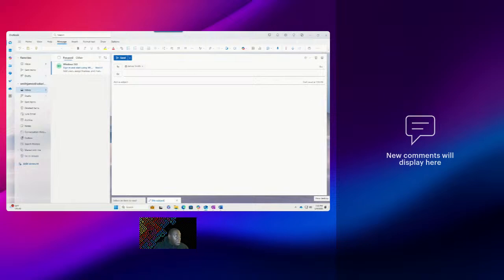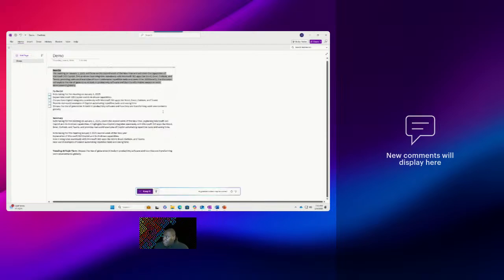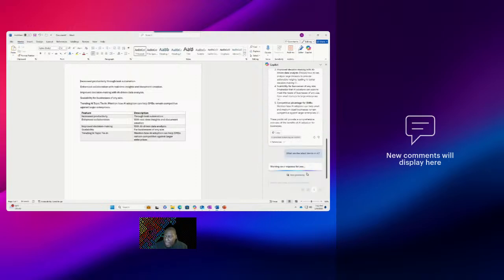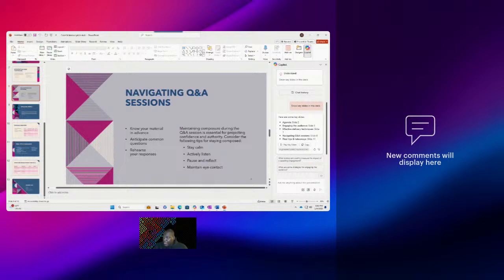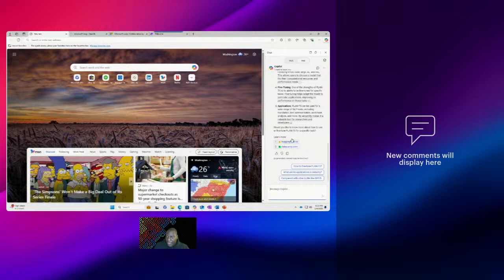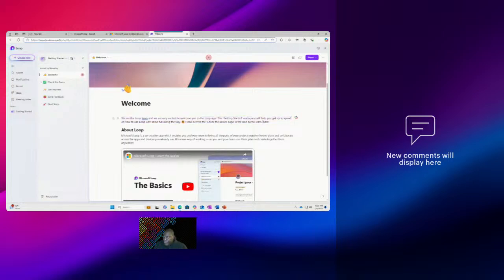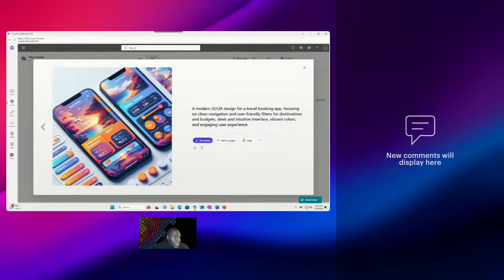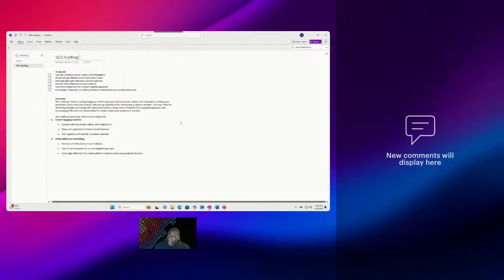Unlock AI Power with Microsoft 365 Copilot for Small Business Success | Live Session!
Unlock AI Power with Microsoft 365 Copilot for Small Business Success! 🚀

Discover how to harness the transformative power of AI with Microsoft 365 Copilot in this live session! Whether you're a small or medium-sized business owner, this session will show you how Copilot can enhance productivity, streamline workflows, and drive innovation. From automating everyday tasks to gaining real-time insights, learn how to empower your team and take your business to the next level with AI-driven tools.

💡 What You’ll Learn:

-Key features of Microsoft 365 Copilot and seamless workflow integration
-Practical use cases for SMBs to boost efficiency and collaboration
-Tips to customize Copilot Studio for advanced, tailored solutions

Whether you’re new to AI or looking to maximize your Microsoft 365 investment, this session is packed with actionable insights you don’t want to miss.

👉 Join the Conversation:
Got questions or experiences to share? Drop them in the live chat, and we’ll address them in real time. Let’s explore the future of business together!

💻 About NxusCloud:
NxusCloud is a Digital Service Provider (DSP) offering tailored digital solutions for SMBs, nonprofits, and government agencies. We specialize in managing and optimizing digital infrastructure, ensuring secure, scalable, and innovative operations for industries like healthcare, legal, financial services, and manufacturing.

Our services include:

-Network and infrastructure management
-Advanced security solutions (e.g., remote firewall management, Security-as-a-Service)
-Digital productivity services for seamless device and application performance
With NxusCloud, you can focus on delivering value while we handle your critical systems.